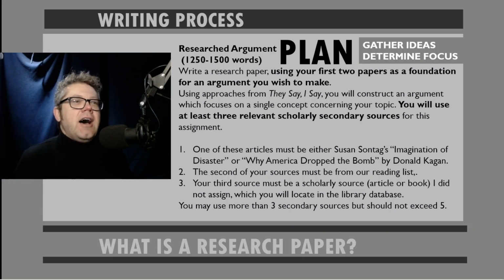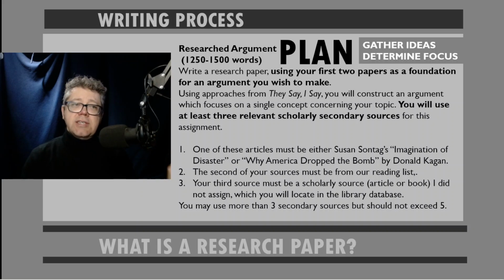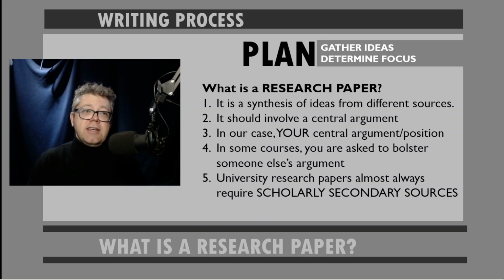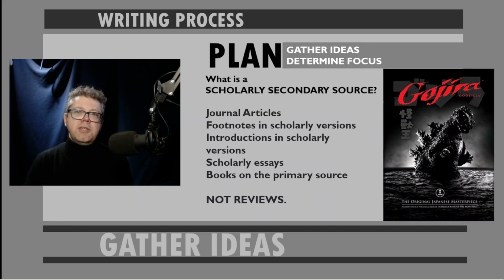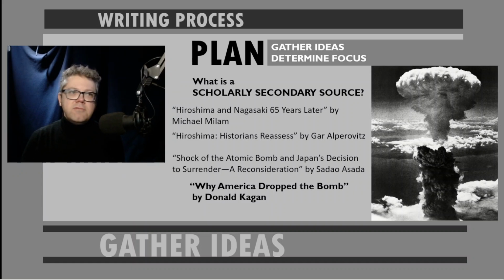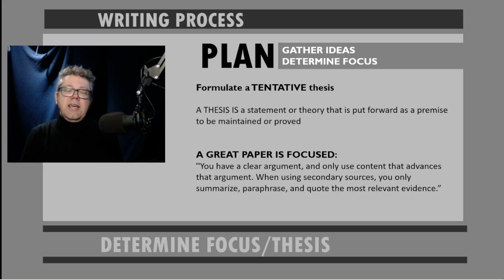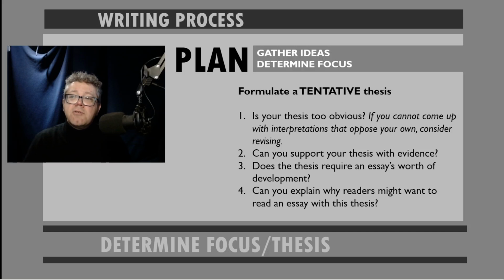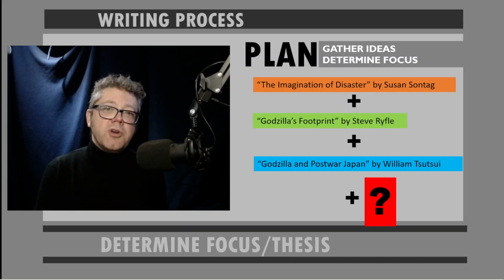How to write a Research Paper - Planning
Now that we've spent a semester writing a research paper in slow motion, it's time to speed things up and write one in real time. This lecture breaks down some of the first steps to writing a research paper: namely, gathering sources, reading them, and then determining our focus to come up with a thesis.

Thumbnail Photo by Rabie Madaci on Unsplash